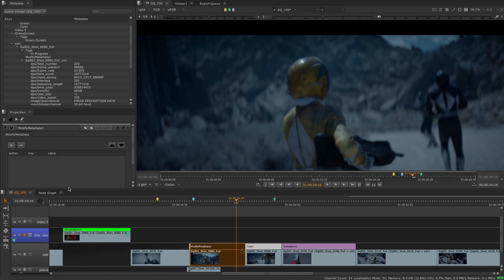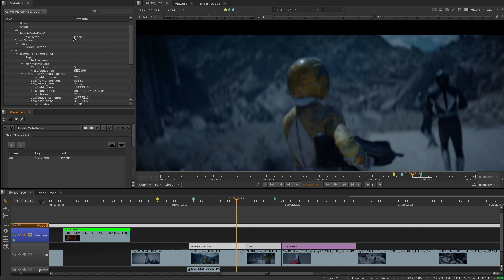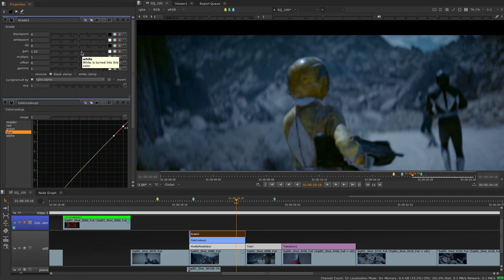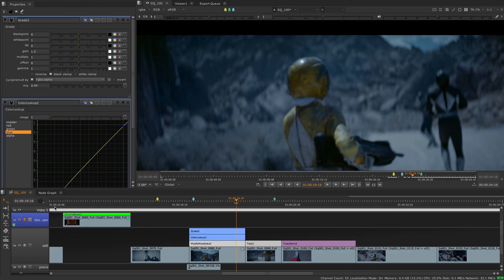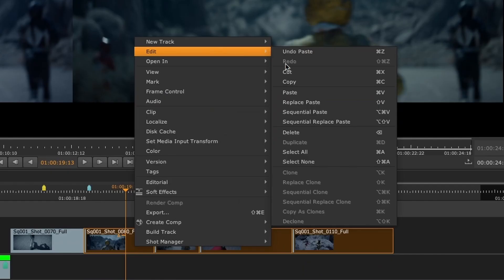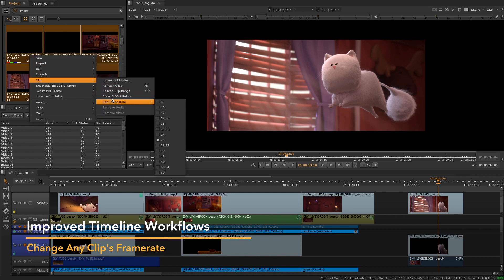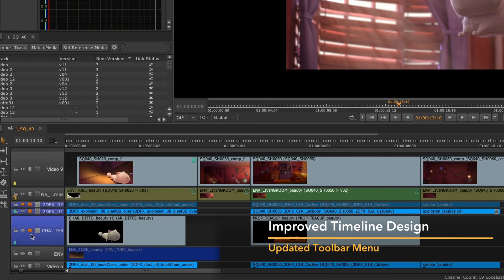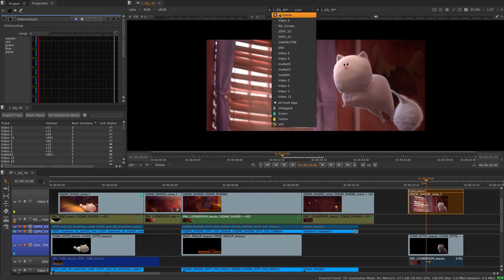Nuke 13.1 | Get More Out of Your Timeline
Nuke 13.1 brings a number of improvements to the timeline, designed to improve user experience, update workflows and help artists work faster.